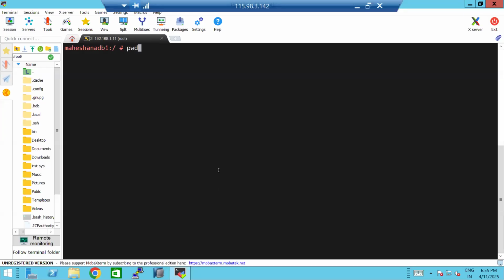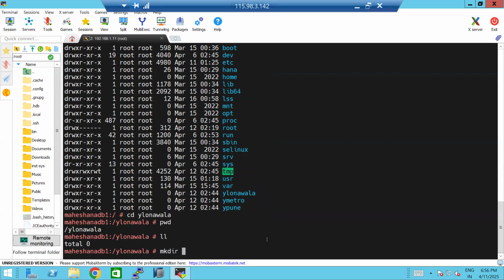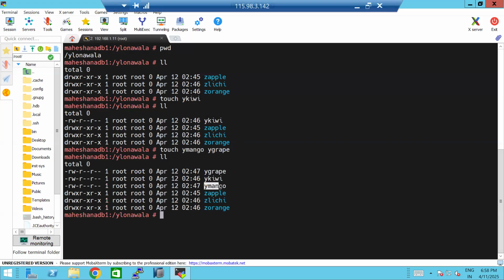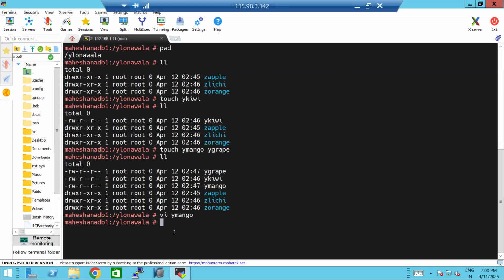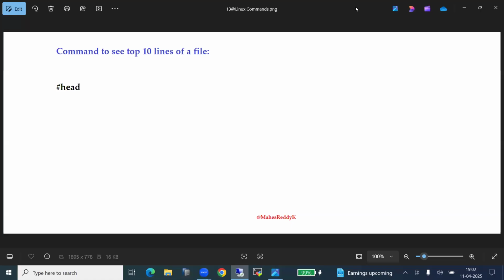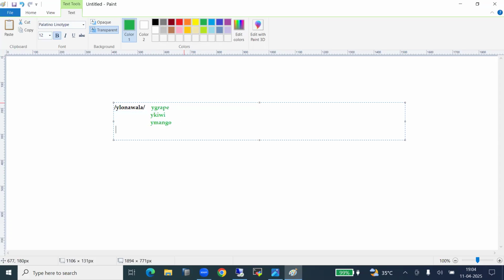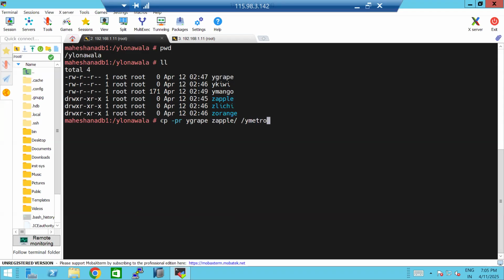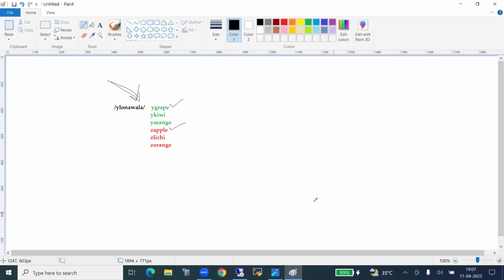Basic Linux Commands for SAP BASIS Admin Consultant #03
Basic Linux Commands Required for SAP BASIS Administrator | HANA Database Administrator | SAP BTP | SAP CPI

Python Scripts
SAPS/4HANA 1511,1610,1709,1809,1909,2020,2021,2022,2023
SAPSOFTWARE REQUIREMENTS
SAP ADMINISTRATION
SAP HARDWARE REQUIREMENTS
SAP PREREQUISITIES
SA POSTACTIVITIES
SAP UPGRADES
SAP SPS UPGRADES